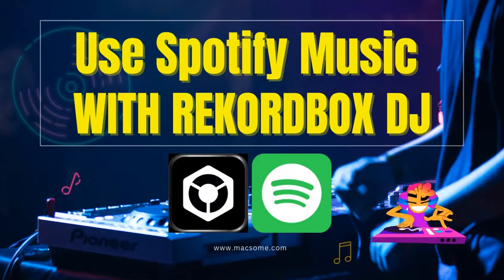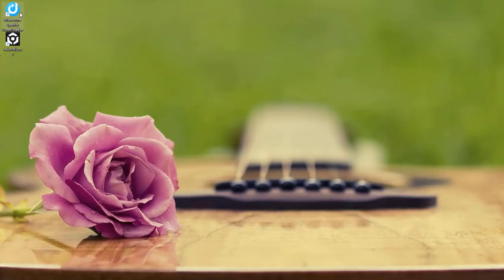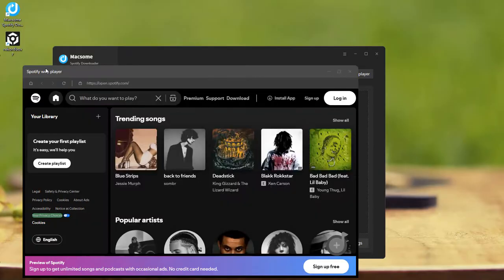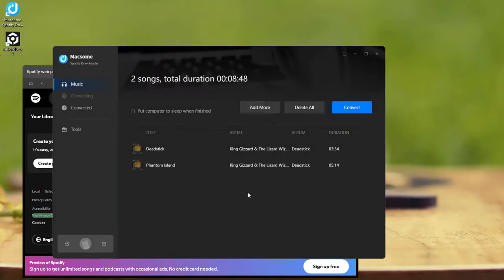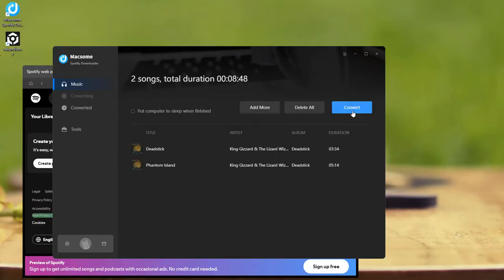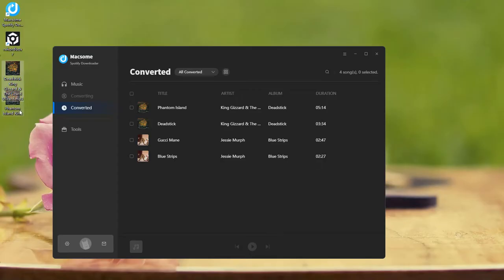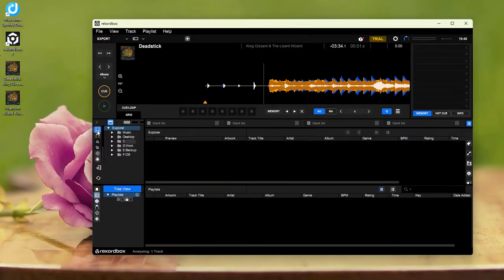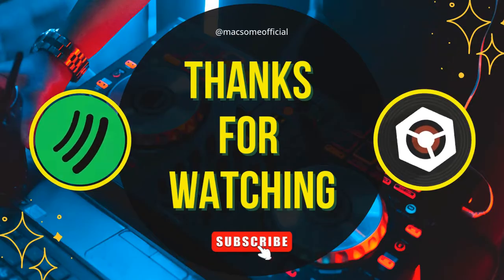How to Use Spotify Music with Rekordbox - Add spotify Songs to rekordbox DJ for Mixing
👉 In this video, we'll show you how to use your Spotify music with Rekordbox DJ.
Actually, In fact, Spotify hasn't supported third-party DJ apps for years,
so you won't be able to use Spotify songs with Rekordbox DJ or any other DJ software. But you can download Spotify music locally with Macsome Spotify Downloader, then you can iport Spotify songs into Rekordbox for mixing.

Detailed Tips:
0:00 How to Use Spotify Music with Rekordbox DJ?
0:12 Is it possible to mix Spotify songsto Rekordbox DJ?
0:22 Lunch Macsome Spotify Downloader.
0:43 Add Spotify songs to Macsome.
1:04 Set output parameters.
1:21 Start to download Spotify Music
1:34 Locate the downloaded Spotify Music songs.
1:48 Import Spotify songs into Rekordbox DJ.